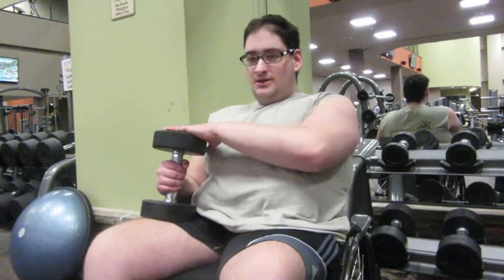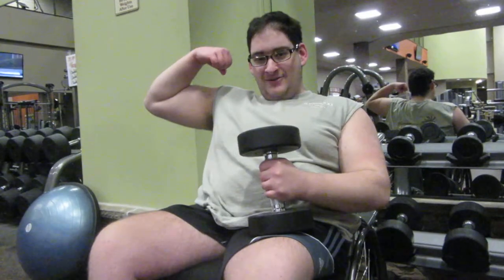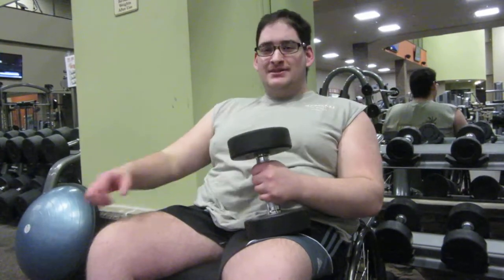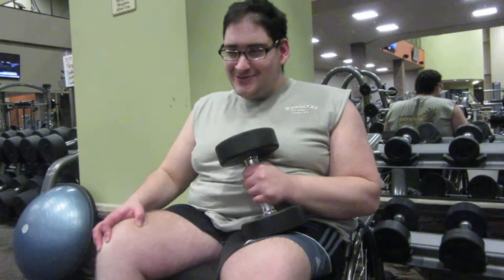Dumbbell Shoulder press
today i did one arm dumbbell shoulder press